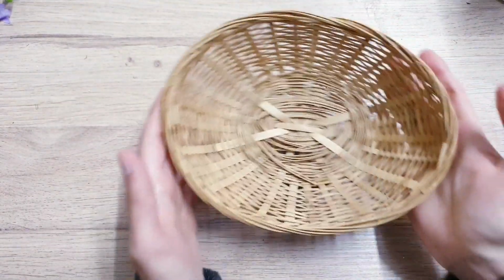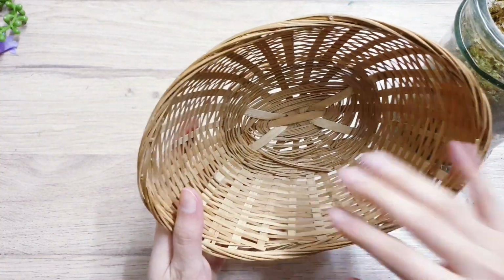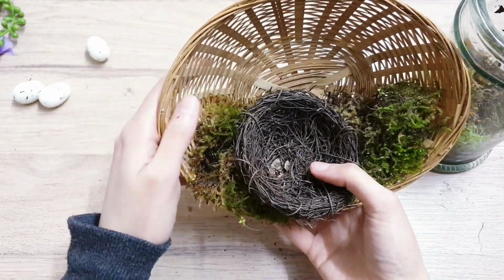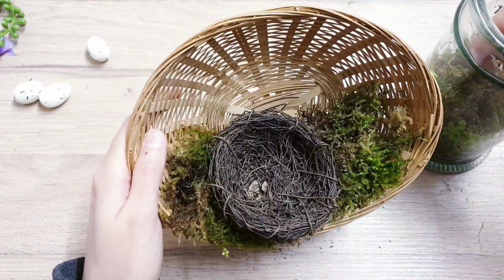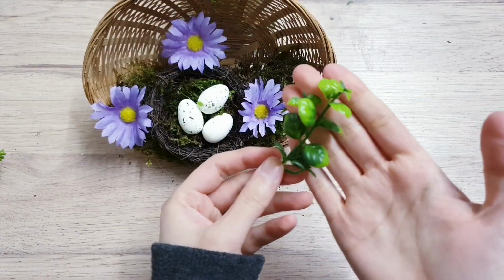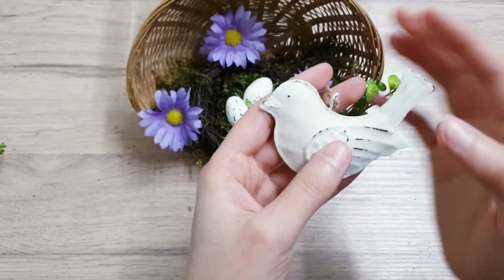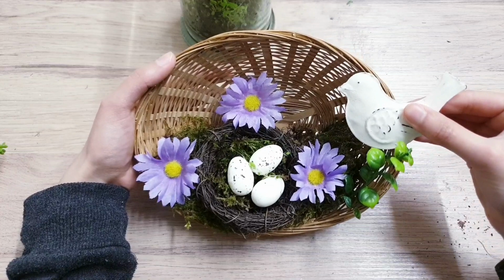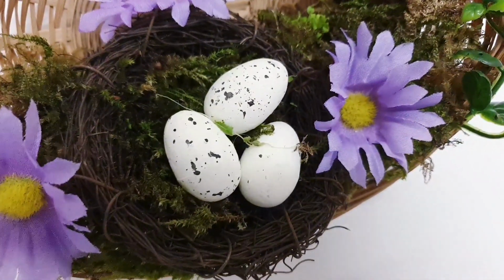DIY Rustic Spring Decor, Bird Nest Craft Ideas, Nature Crafts to Make to Sell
Today is a simple and easy DIY for spring and Easter, featuring a bird and nest. I use a thrifted wicker basket to turn it into a lovely wall hanging decor piece. A low budget DIY that looks elegant. I love nature and the rustic style so I added moss in this piece and kept the basket as it is without spray painting it.

Xxx happy watching and crafting!